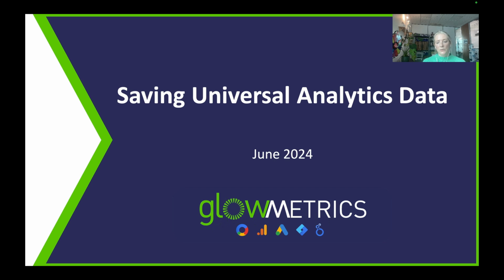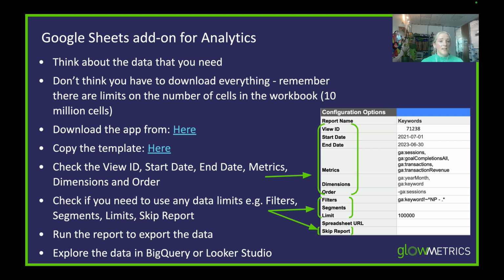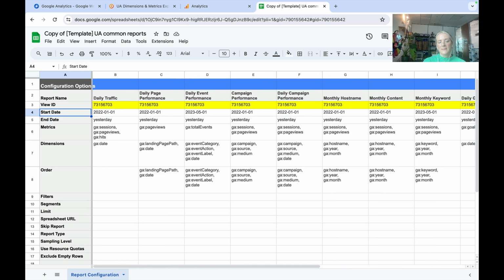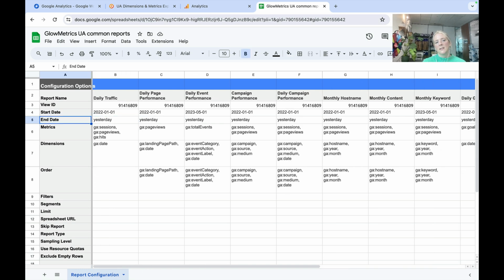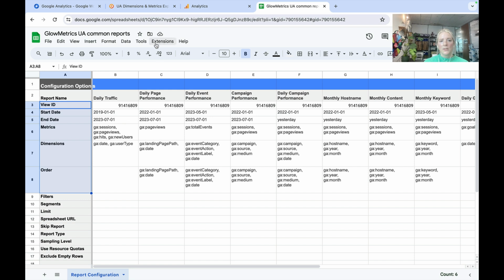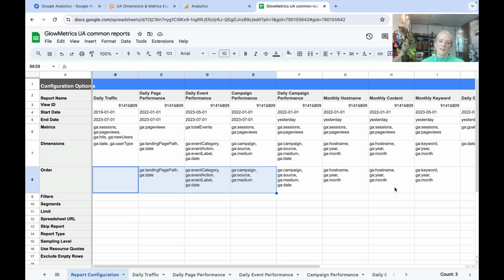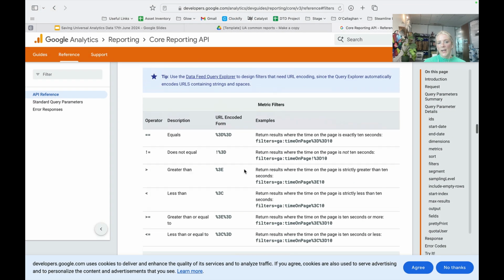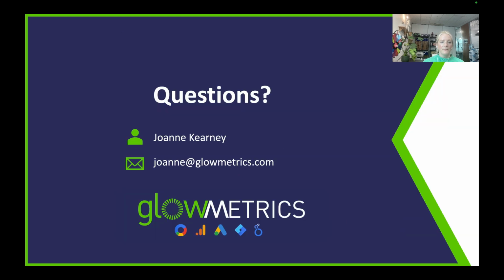Backing Up Your Universal Analytics Data: Using Google Sheets Add-On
As part of the transition from Universal Analytics to Google Analytics 4, all standard Universal Analytics properties started to sunset on July 1, 2023.

You will only be able to access your UA property's data via the user interface and API until July 1, 2024.  If you don't download or backup your data by then, you will no longer have access to it.

In this video, GlowMetrics' Managing Director, Joanne Kearney explain one of the most convenient ways to backup and archive your Universal Analytics data, transferring it over to Google Sheets via the use of the Google Analytics sheets add-on.

For first access to this type of content, please sign up for a FREE account on GlowMetrics’ Resource hub

GlowMetrics is a leading digital analytics & marketing agency - the first Google Analytics, Google Tag Manager, Looker Studio & Google Optimize Certified Partner in Ireland.

References:-